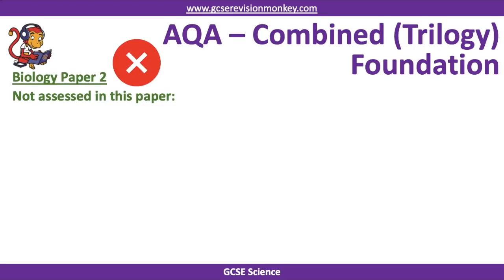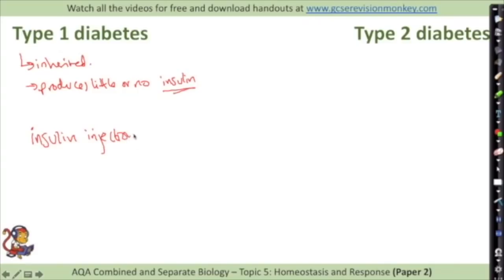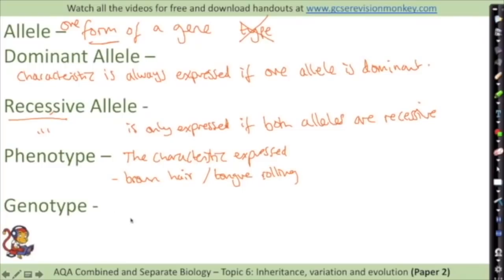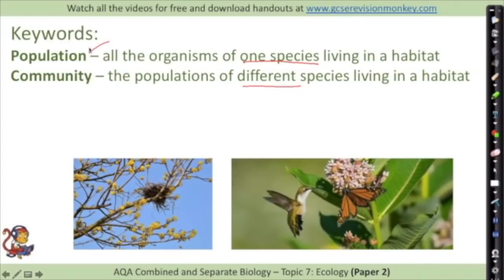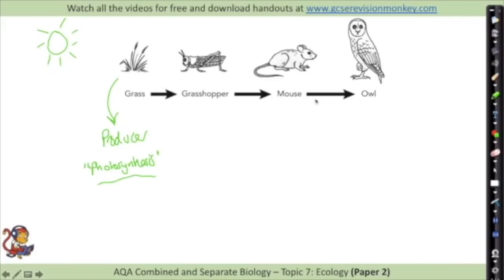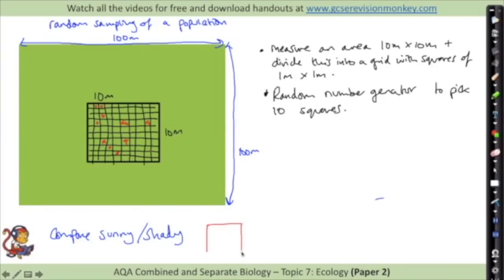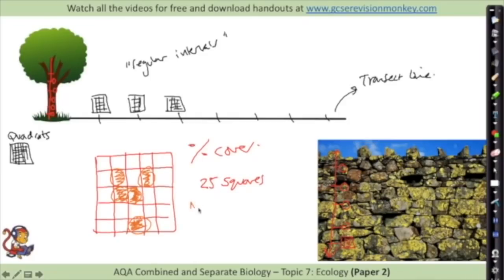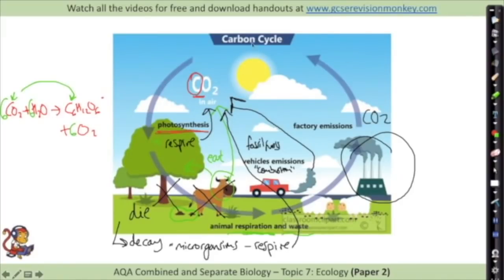2022 Combined Biology (Foundation) Paper 2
This revision video tells you what's in and what's out of the 2022 exam. It focusses on the major foci of the 2022 exam for AQA Combined Biology (Foundation) Paper 2.

Here's the link to some practice questions (they might include content that is not examined in 2022):